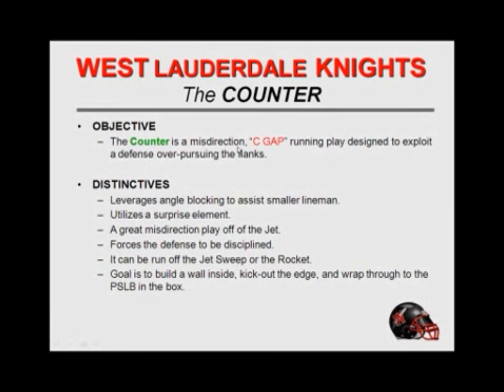Double Wing Counter - Coach Sanders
I’ll be honest the first year we put this off in camp it probably was the worst play we had because we didn’t spend enough time making it a good football play the second year we ran the offense we ran a conscious effort of making the counter a big part of what we’re doing and the reason we did that was we started seeing so much fast flow off on back side and people making our linebackers making the tackle off the backside we had to have something to go back side on some misdirection that would go away from our motion so the counter was something we really concentrated on working backside and it really turned into a good play for us and for a long time now we’ve been able to pick up a lot of yardage on the counter are misdirection see that running play designed to exploit a defense over pursuit in flanks I’ve got a coach in the box and the first thing I want to know when we run a down when we run a jet I want to know if there’s a backside linebacker making the play or a back side linebacker forcing the play because if it is we  gonna run re-left from we gonna give him motion one way and try to give him something to go back to where that particular player left from so that’s the first thing I ask the mock coach in the box, who made the play and where did he come from I’m not concerned with it being on the play side but I do want to know if it comes from the backside its distinctive because it gives us good angle blocking a surprise element great misdirection off the jet forces the defense to be disciplined you can be run off the jet sweep or the rocket sweep and our goal is to build a wall inside kick out the age and wrap through the place of the linebacker in the box and I’ll show you how we block these in what we do west Lauderdale is maybe different from what you do its vitally important that no penetration occurs during the development of this play I keep saying this until they get sick hearing it we absolutely spend a great deal of time working on getting our place across the number so that we don’t get any penetration now when we do this  the side of the line of scrimmage that’s tracking down and Ill show you this when I get to the diagrams they actually move to level one their level moves up so instead of the ear hole and the hip the sooner their crowding the football as much as they can crowd the ball so that can get engaged just a little bit quicker. Tied in track down lead step inside foot place across place at tackle track down lead step with inside foot place that across place that guard track down lead step with inside foot get place across center has same block our back side hard is still second base he snatches that hard turns stays low doesn’t lose ground keeps that man coverage tied in and at the inside shoulder back side tackle is gonna get a bucket he actually wants to take his inside foot and put it on the backside foot of the pulling guard that’s what we try to teach take your inside foot put it on the outside foot of that guard and that should give you enough room to actually turn in the whole and get your eyes inside on the linebacker now if we do get penetration he has to pick up trash if it shows this is our blue formation and we’re running two feet to four can and we’re working it off the down we’re running this play off the down but you notice that we have jet motion one way and we’re gonna fight the down with our full back.
Get access to more videos like these by getting a Glazier Clinic Season Pass at GlazierClinics.com!